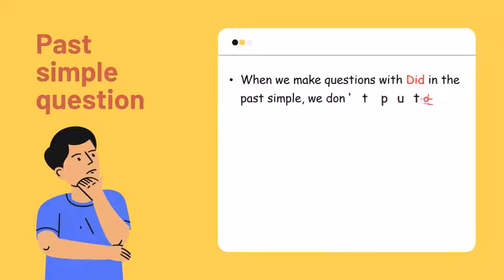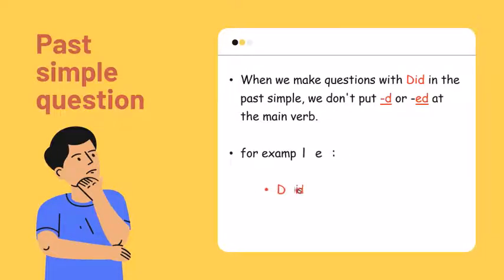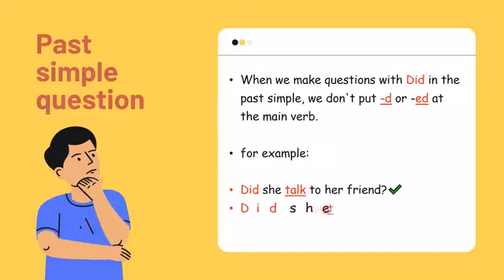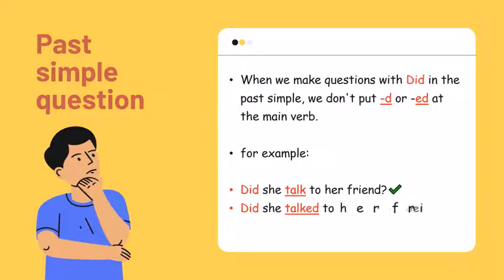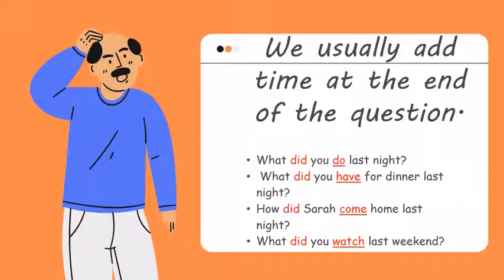Learn English Grammar Past Simple Questions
Let's learn about past simple questions in English Grammar. The simple and easy way to understand.

Terima Kasih kerana menonton.